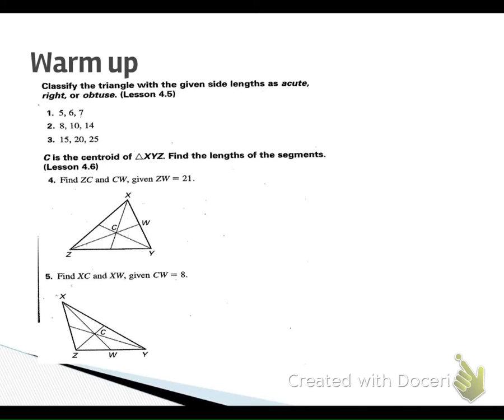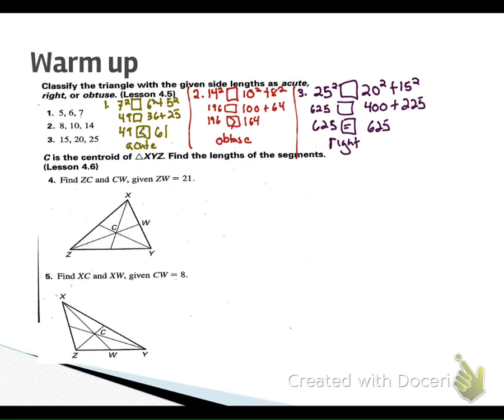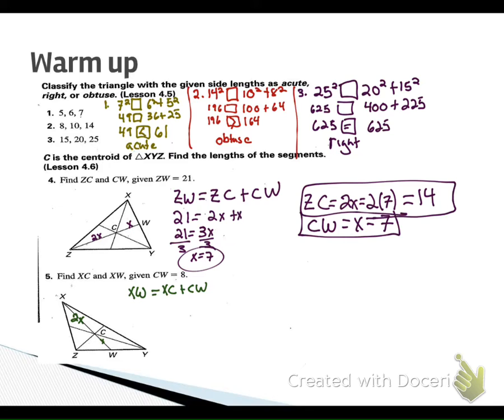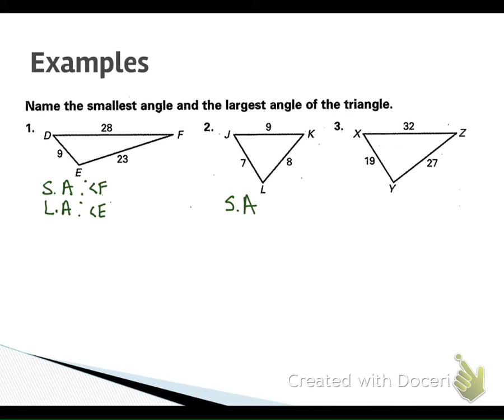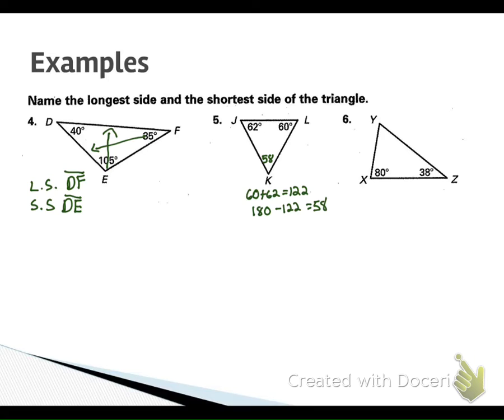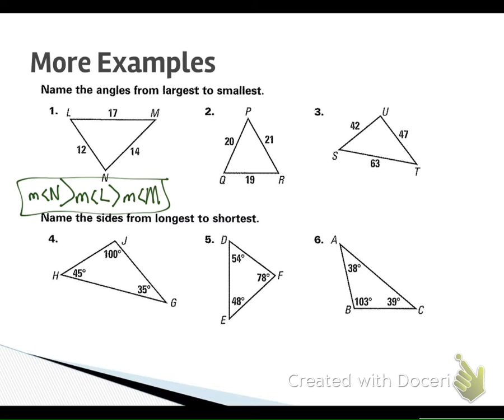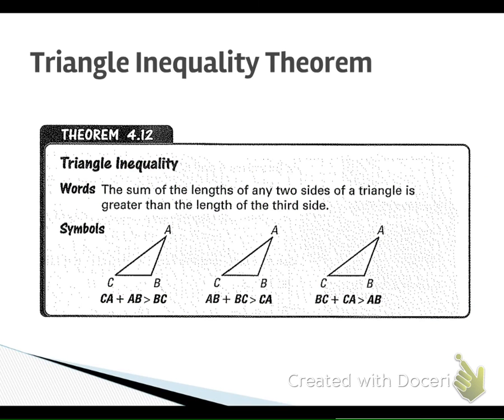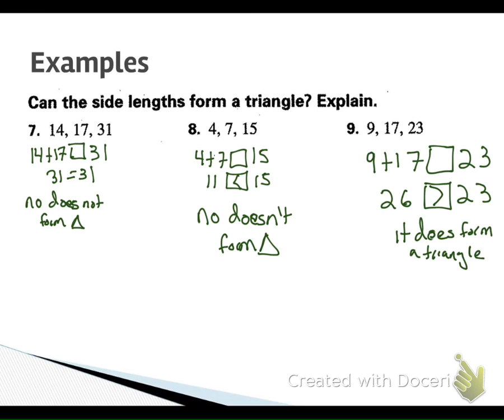4 7 Notes Triangle Inequalities